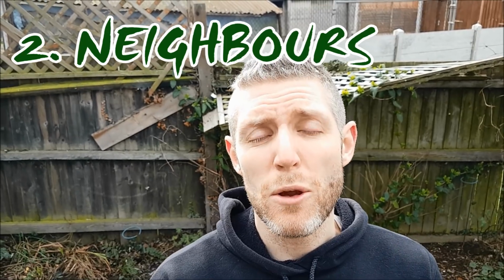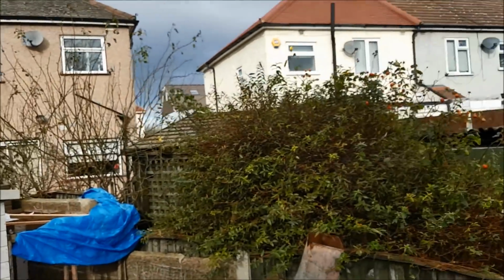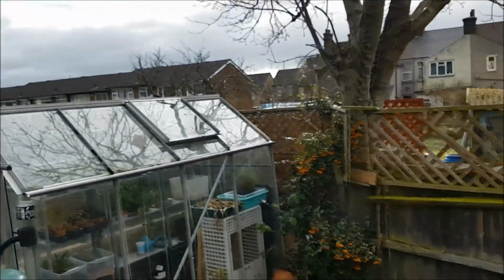FIVE Urban Homesteading Problems You NEED To Know - Homesteading for Beginners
🐖 FOLLOW OUR JOURNEY ON SOCIAL 🐖

🐥 SEE THE MERCH 🐥

PRODUCTS I RECOMMEND